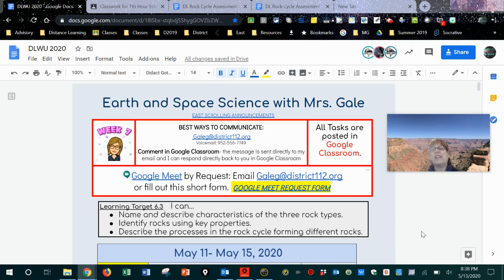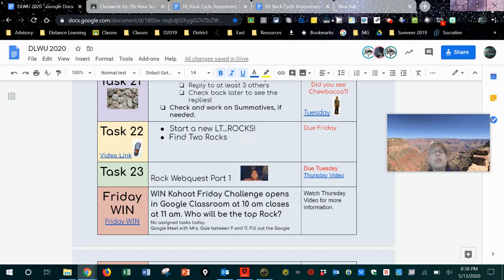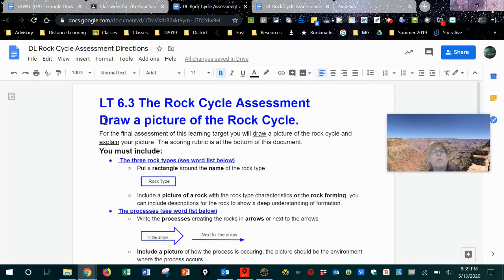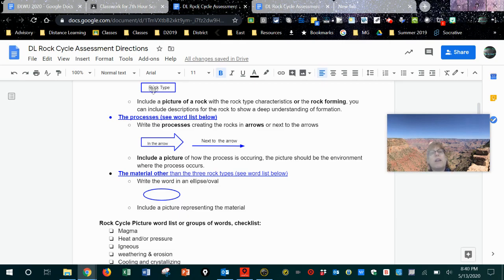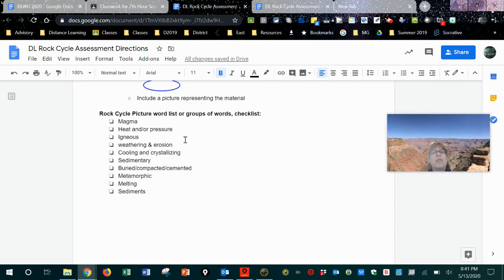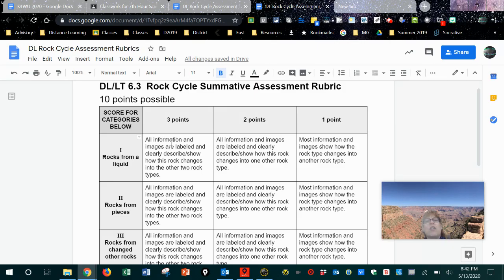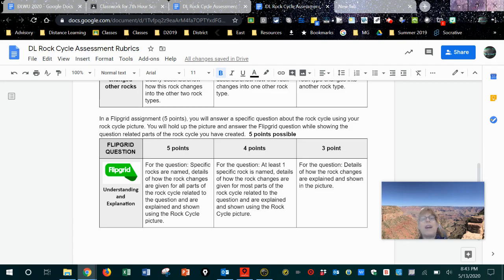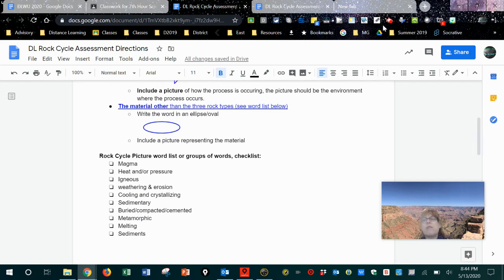Task 27 Rock Cycle Summative